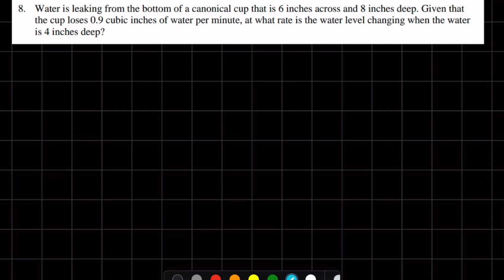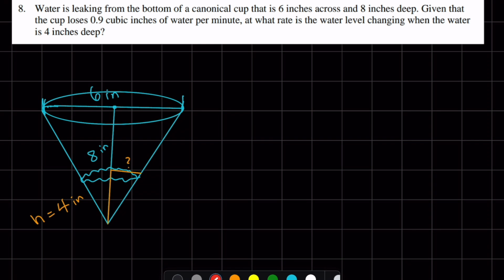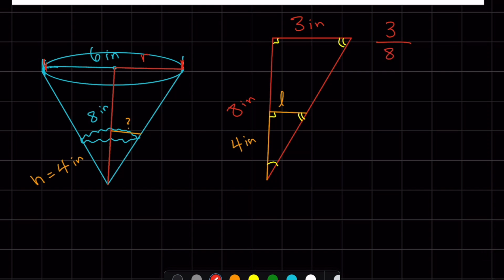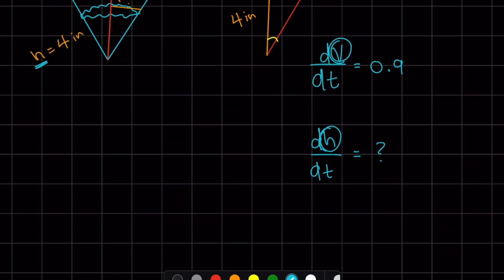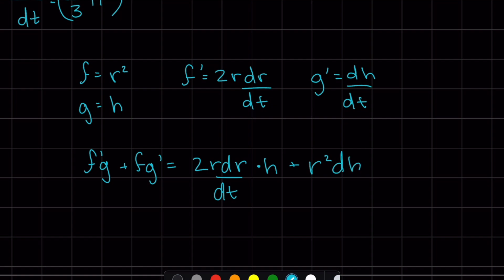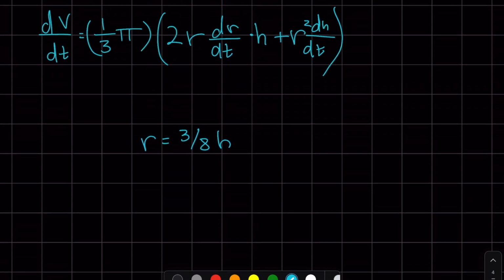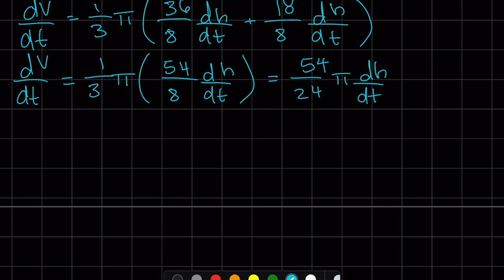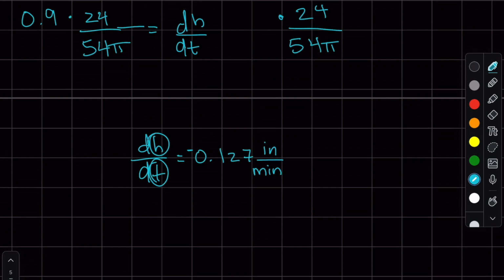Water in a Conical Cup (Related Rates)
The solution to this problem:
Water is leaking from the bottom of a canonical cup that is 6 inches across and 8 inches deep. Given that the cup loses 0.9 cubic inches of water per minute, at what rate is the water level changing when the water is 4 inches deep?